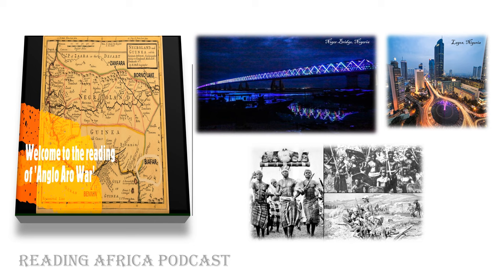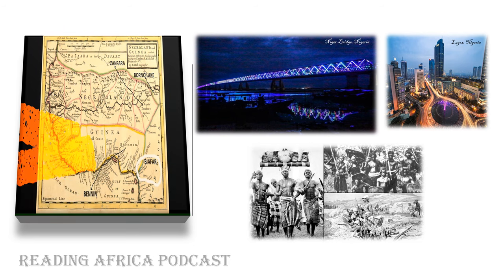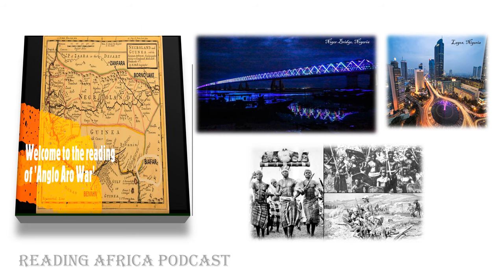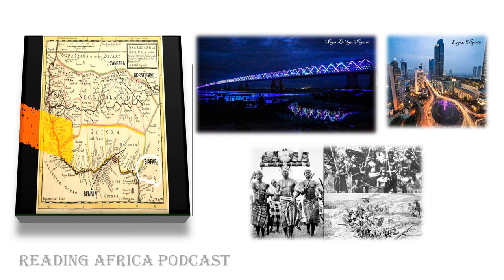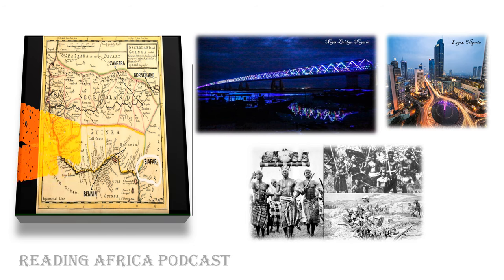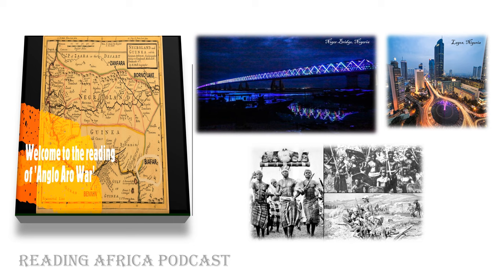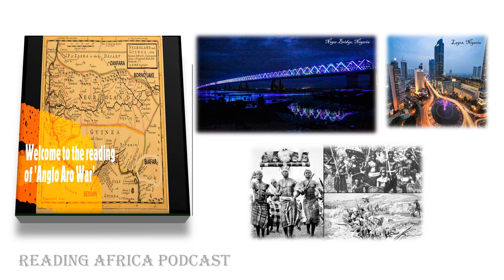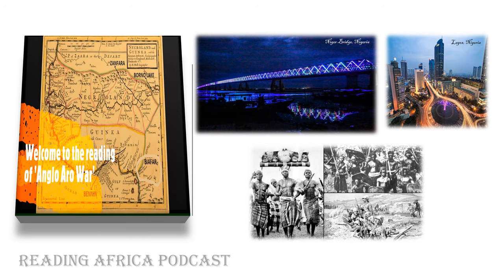Anglo Aro War Podcast